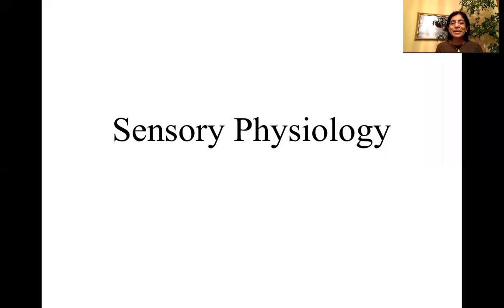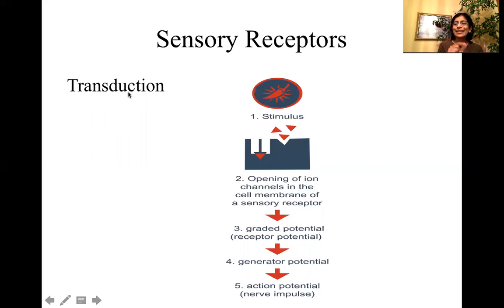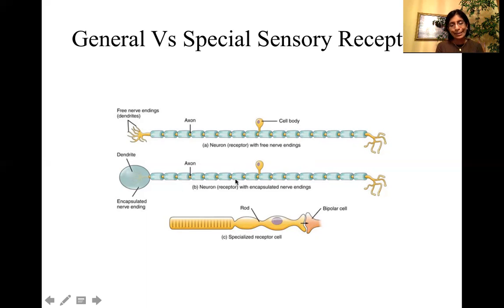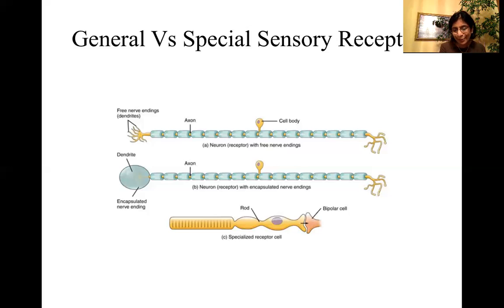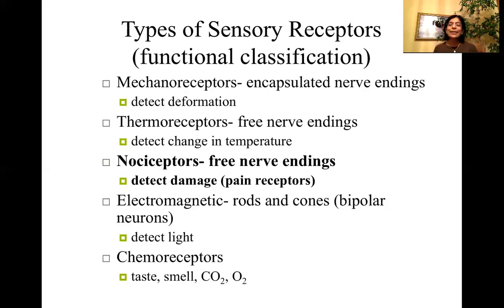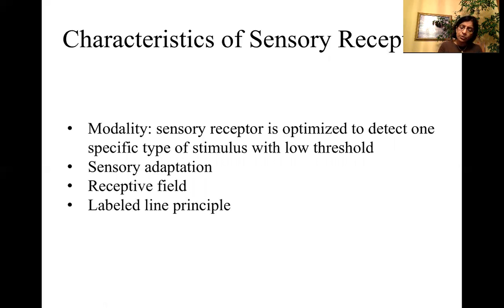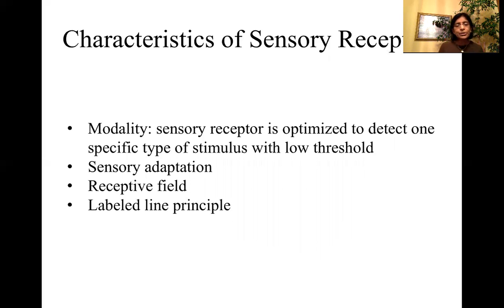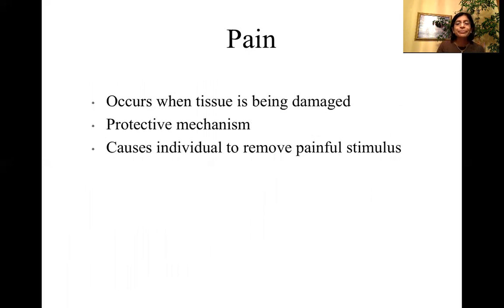Sensory Receptors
Introduction to sensory receptors, their classification, and their characteristic features